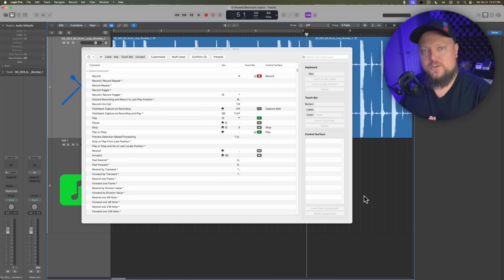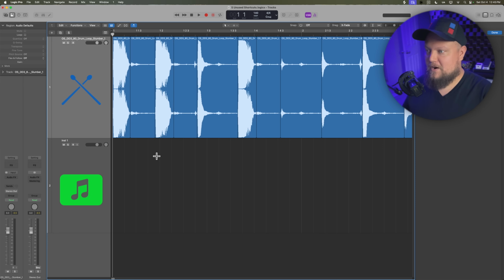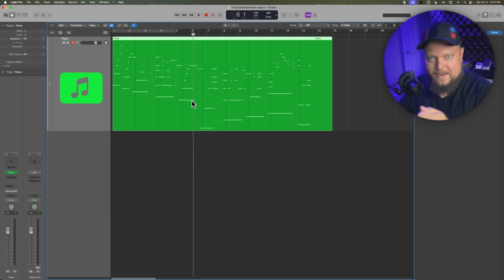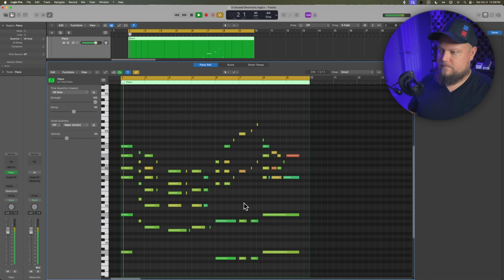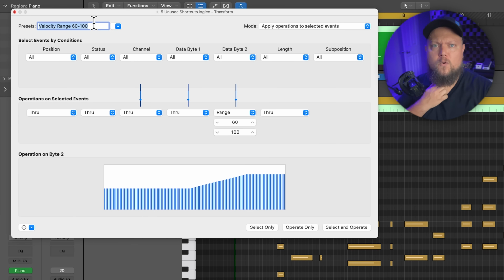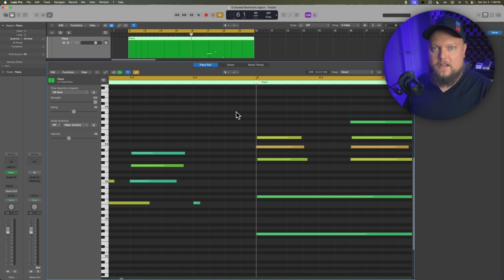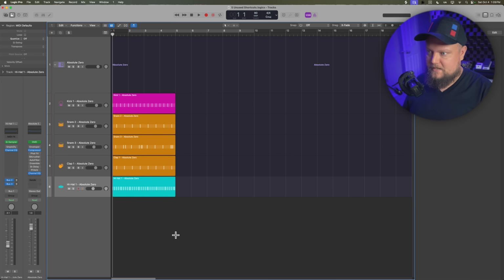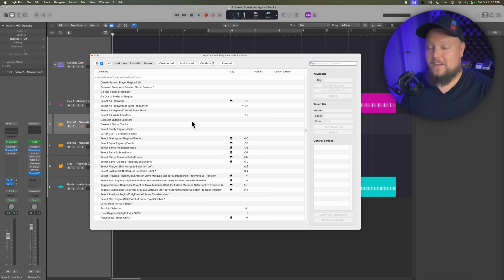5 Hidden Logic Pro Shortcuts Every Producer Should Know! (Logic Pro)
In this video, I’ll show you 5 unassigned shortcuts in Logic Pro that every producer should know! These are powerful key commands that can massively speed up your composing and producing workflow — from slicing loops at transients to capturing ideas on the fly and customizing your MIDI editing tools.

Chapters:
0:00 Key Command Assignments
1:11 Slice at Transients
2:54 Flashback Capture & Play
5:52 Quantization Shortcuts
8:57 Transform User Presets
13:56 Separate Pattern Region by Kit Piece
18:19 Wrap-Up